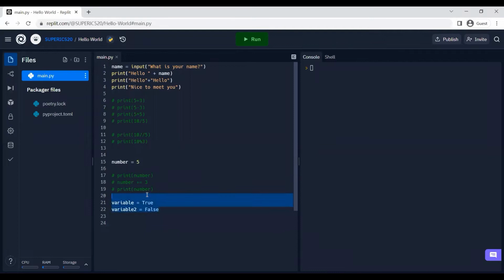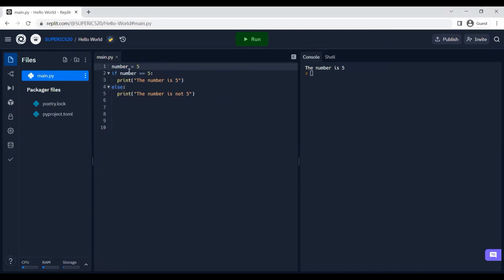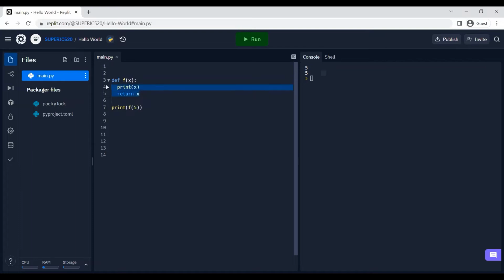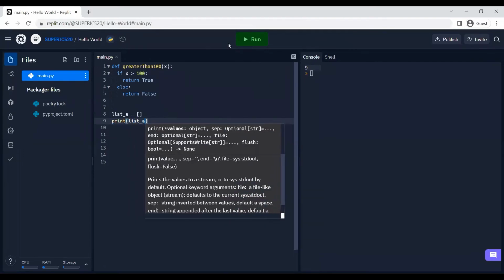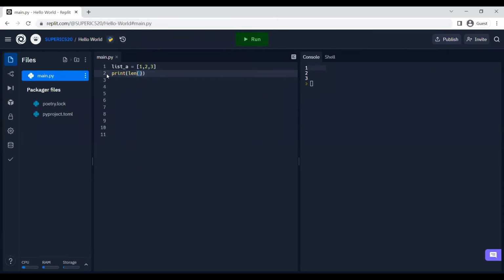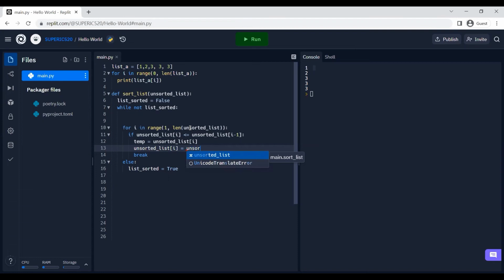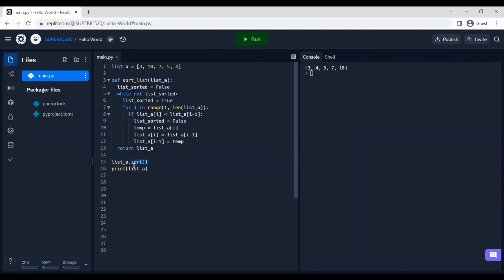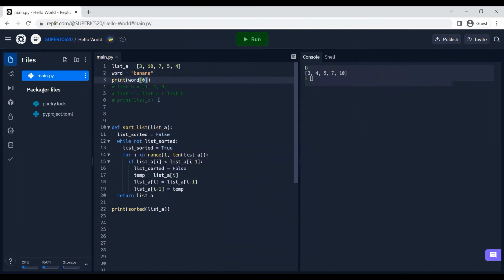Intro to Python Day 2